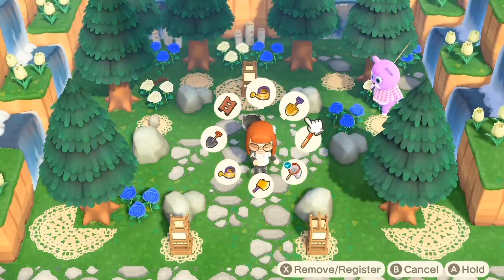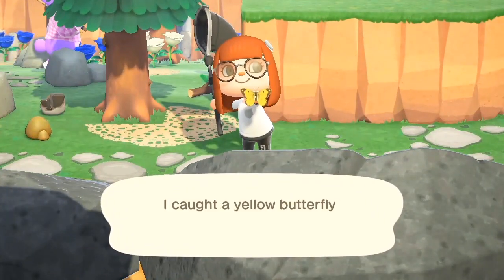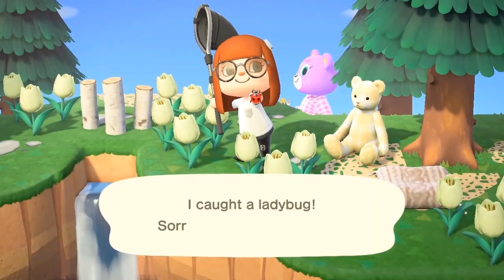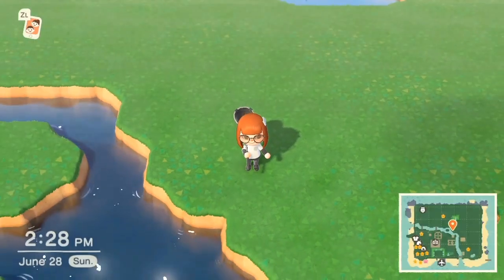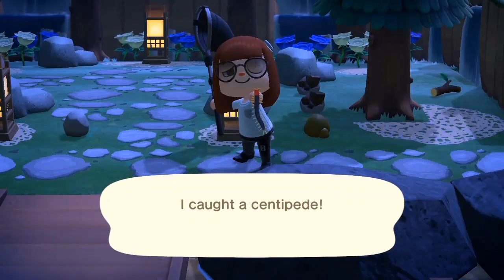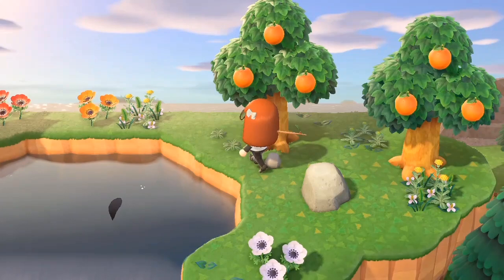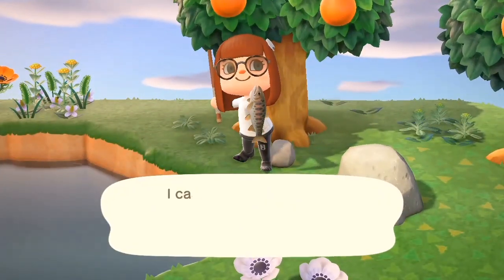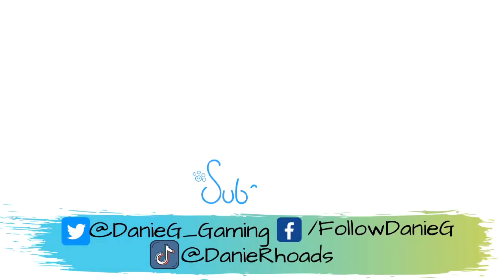Catch These Bugs & Fish BEFORE July! Critters Leaving Animal Crossing In July | ACNH Tips and Tricks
Make sure you catch these critters before time runs out!